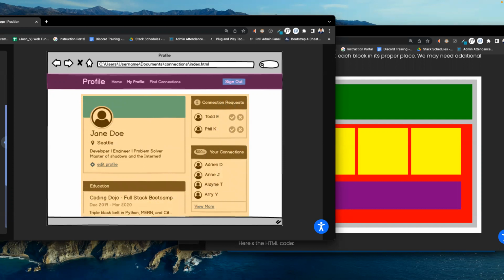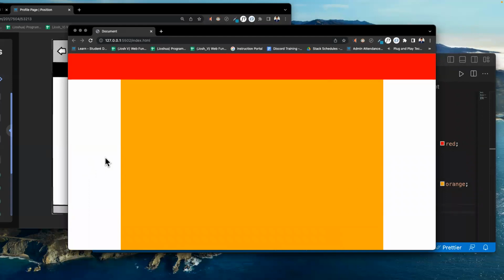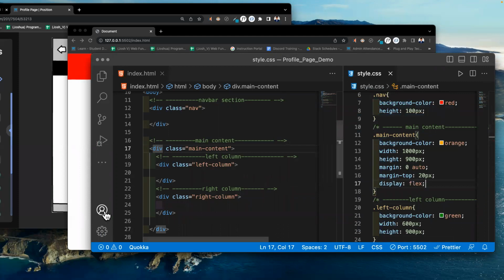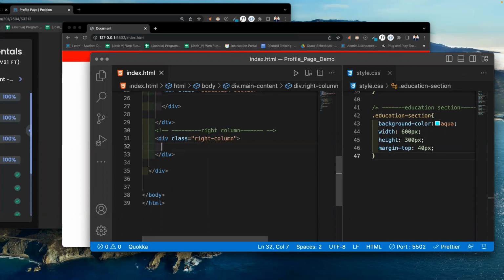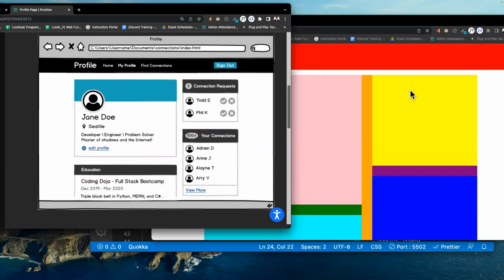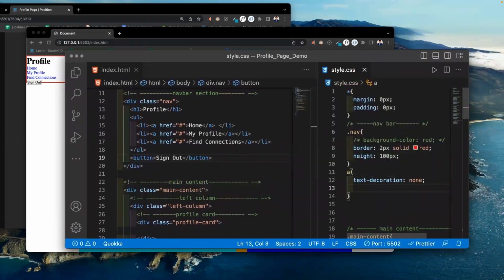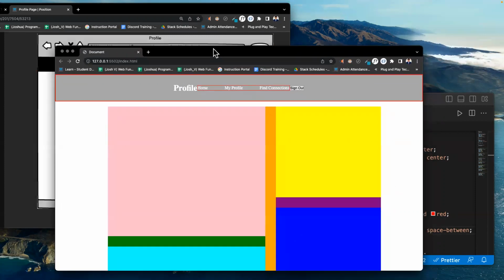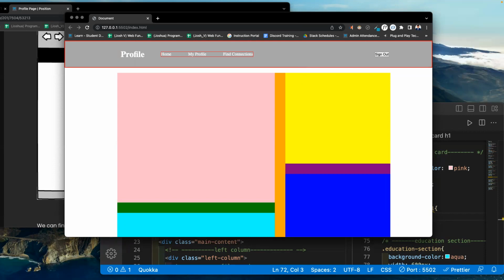Web Fundamentals W2D1 HTML:CSS Lego Blocks Workshop